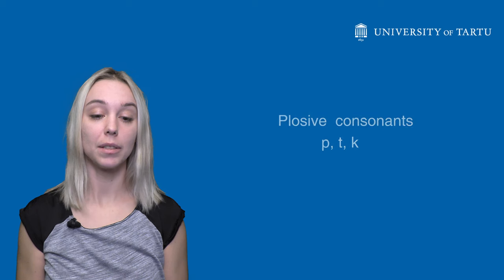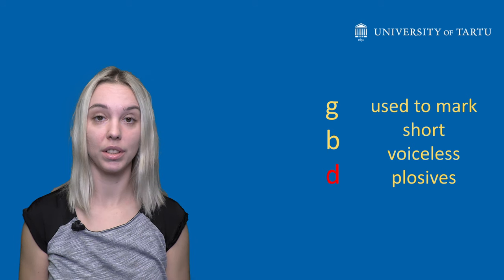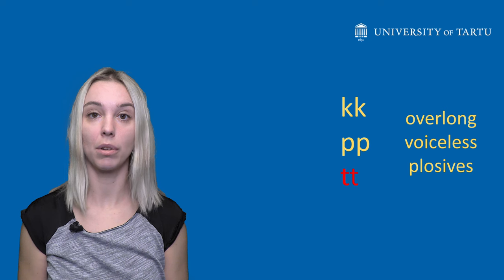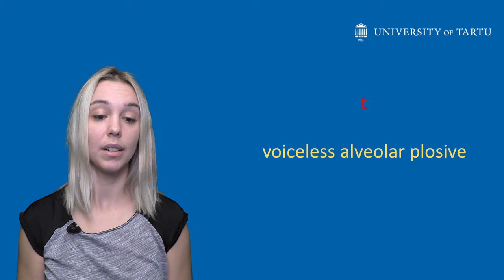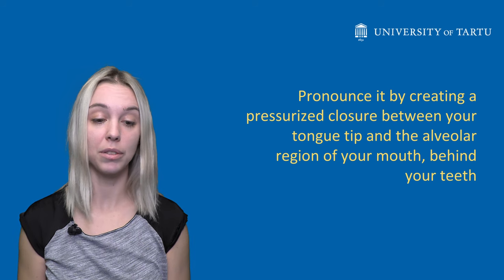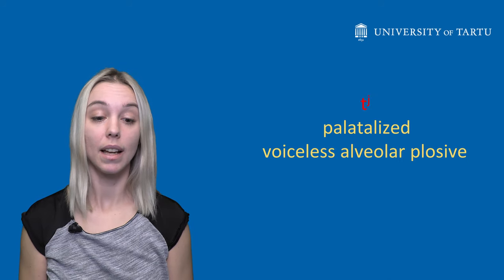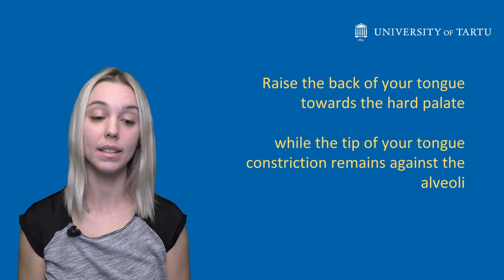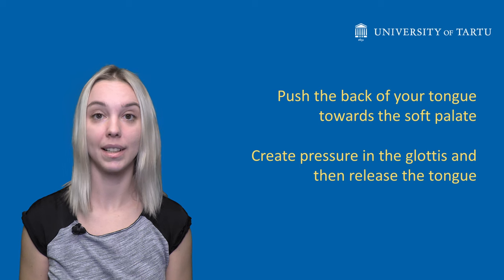Pronunciation of Estonian plosive consonants p, t, k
0:00 Intro
1:16 Pronunciation of p
2:16 Pronunciation of t
3:16 Pronunciation of palatalized t
4:09 Pronunciation of k